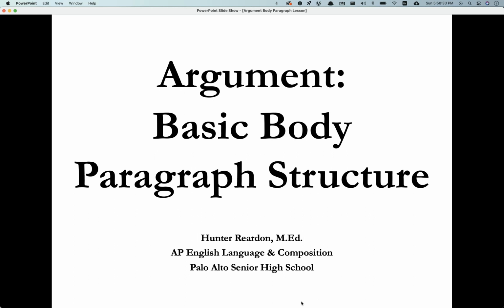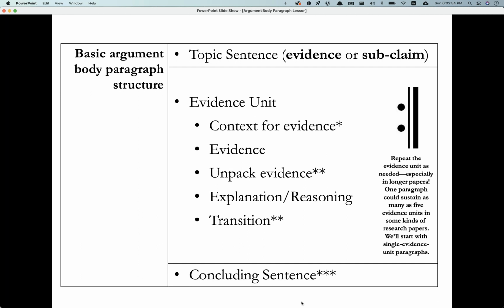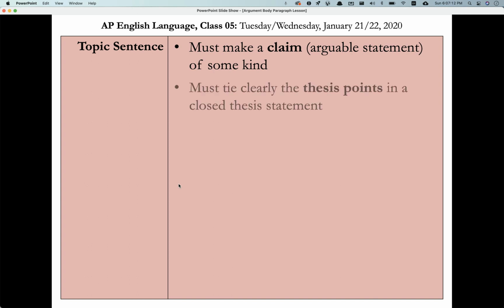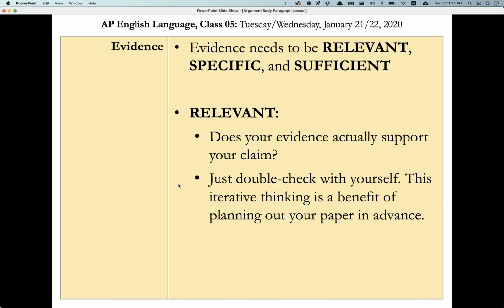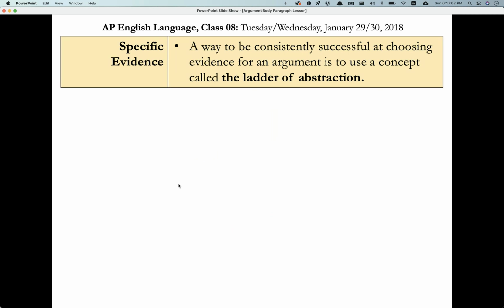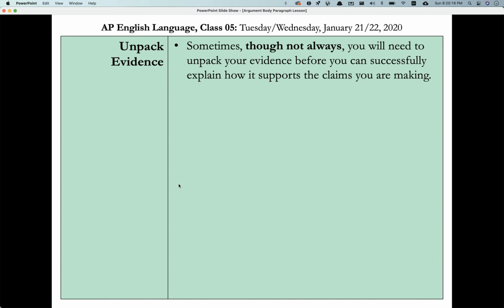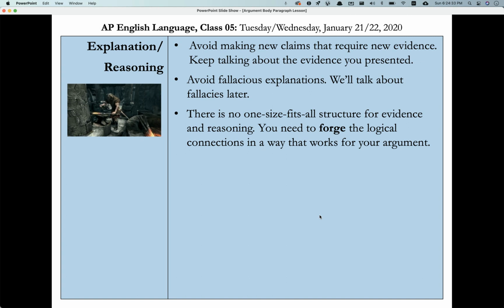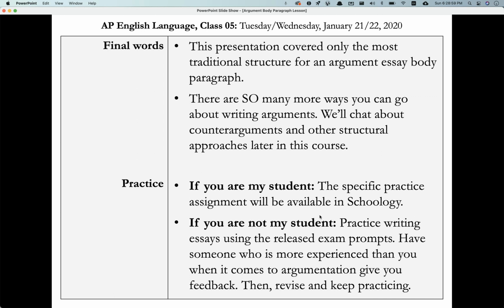Argument Body Paragraph Structure Lesson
Please note the color-coding in the slide background!